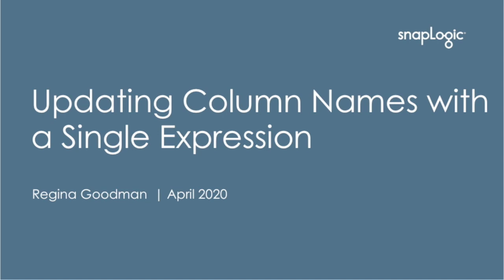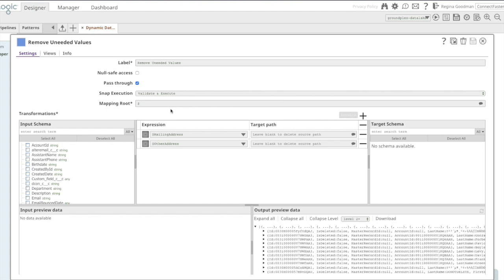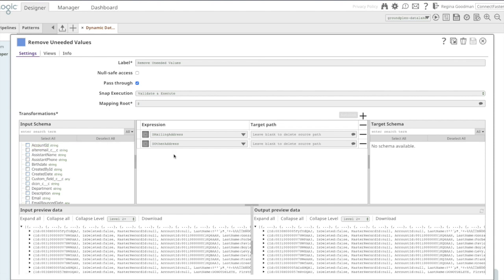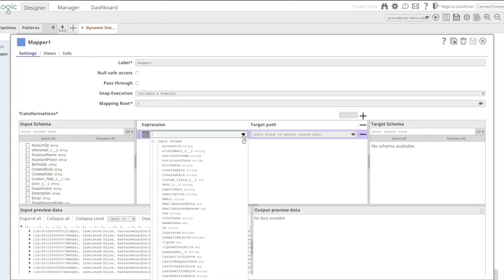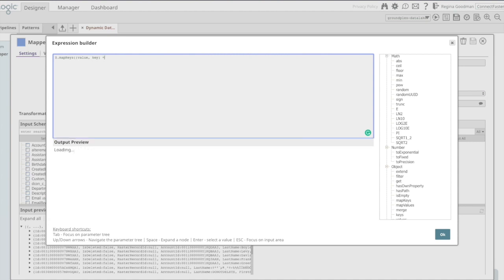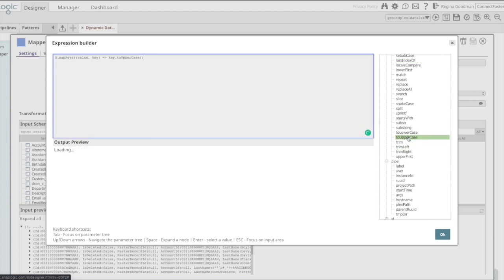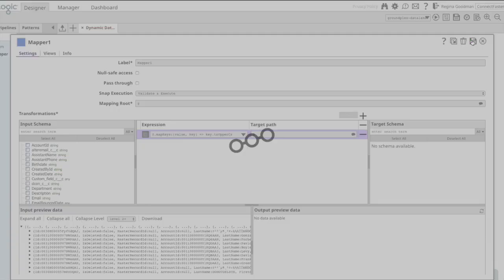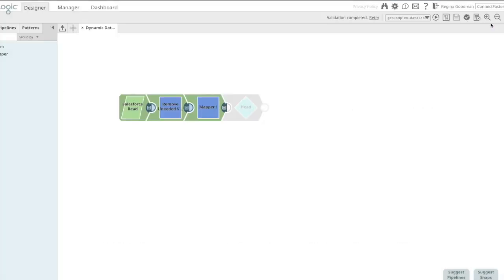Updating column names with a single expression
In this video, learn how to update column names using a single expression using the Mapper Snap.